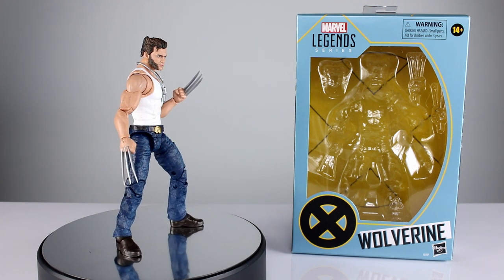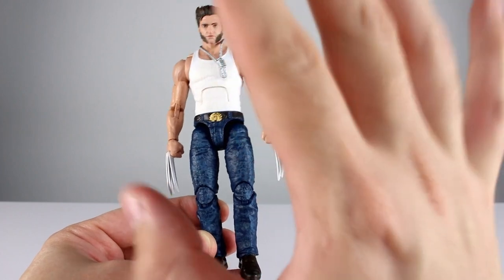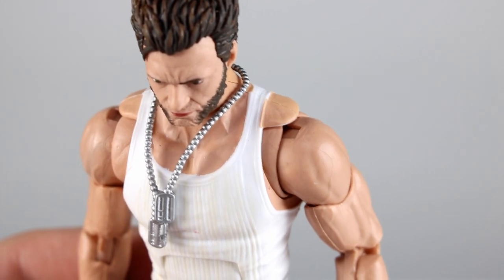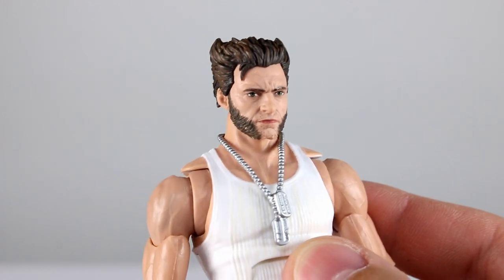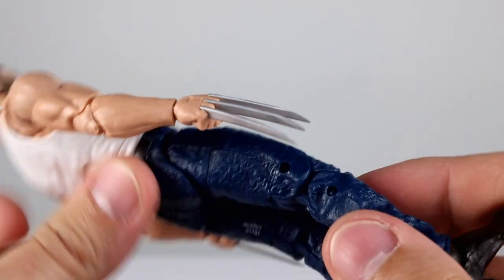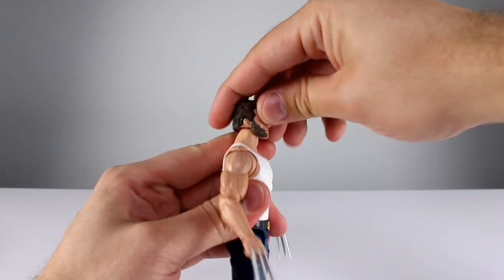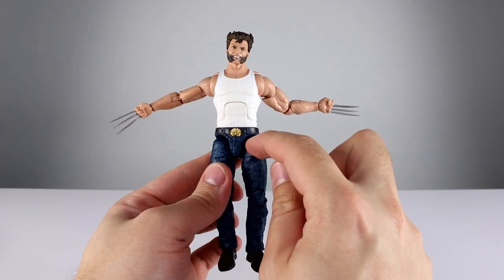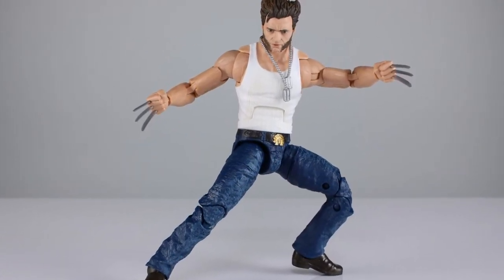Marvel Legends WOLVERINE Hugh Jackman Logan Action Figure Review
He may be a little too tall to play the most famous X-Men of all but he is to Wolverine what Robert Downey Jr. is to Iron Man.  Will this figure deliver us a quality collectible even though he likely won't reprise the role?